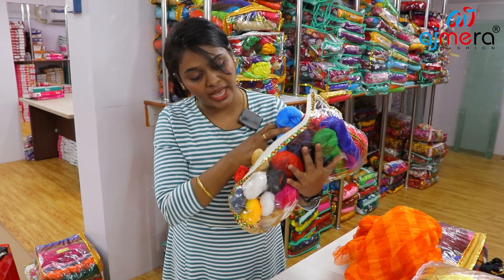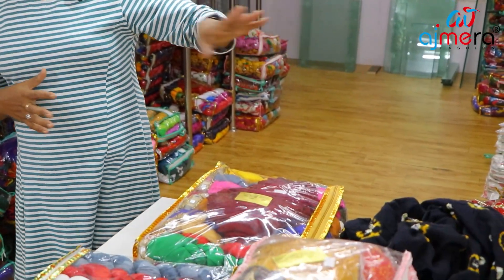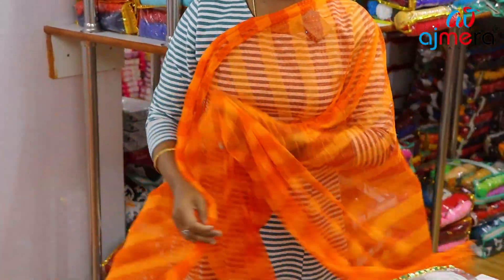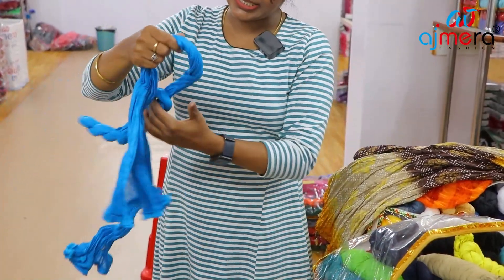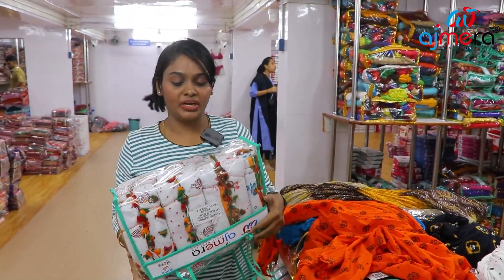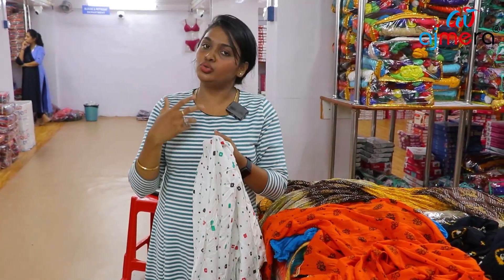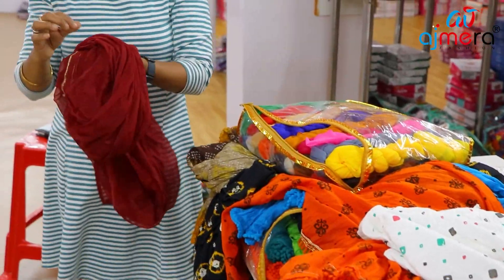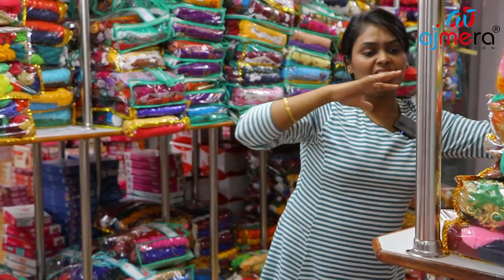ரூ. 22 முதல் அனைத்து வகையான துப்பட்டாக்களும் வாங்கலாம் | Duppatta Collections at Wholesale Price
This Video is about Duppatta Collections at Wholesale Price from Ajmera Fashion, Surat.

மேலும் விபரங்களுக்கு,

✅Ajmera Fashion.
Ring Road,Surat, Gujarat,
India - 395002